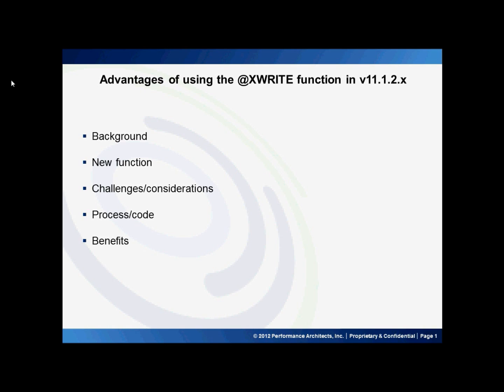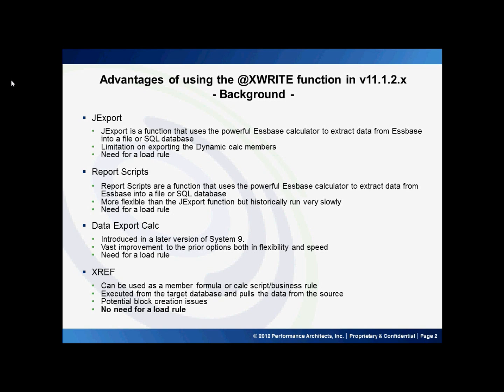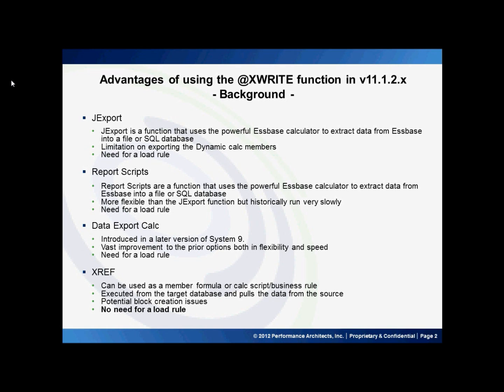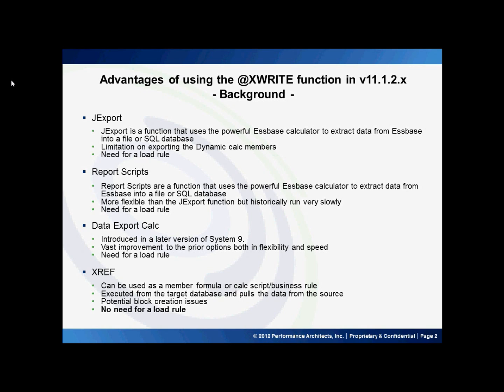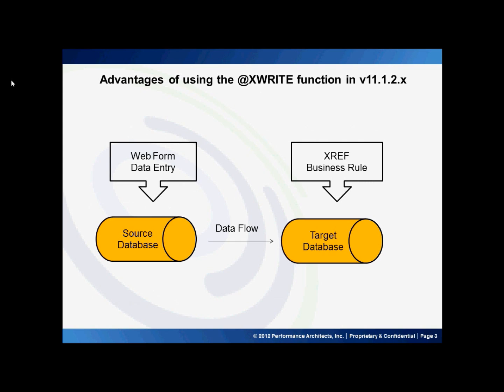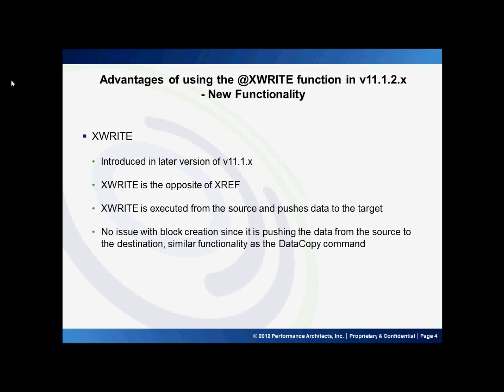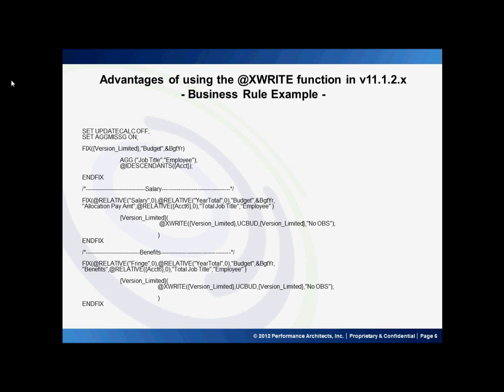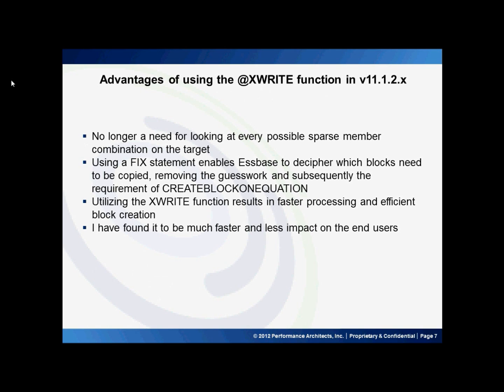Advantages of Using the @XWRITE Function in Oracle Hyperion Planning and Essbase v11.1.2.x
This Performance Architects How To discusses the advantage of using the @XWRITE Function in Oracle Hyperion Planning and Essbase solutions.